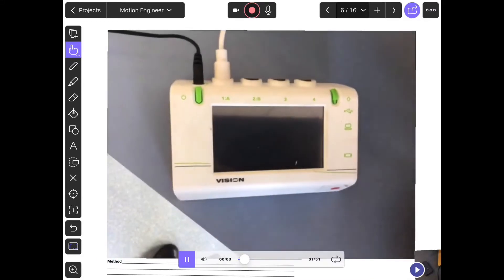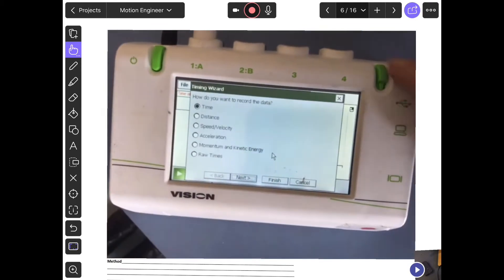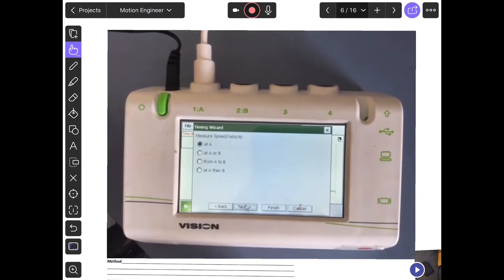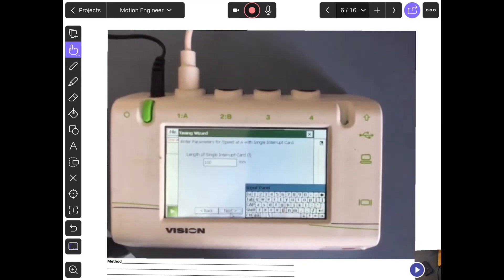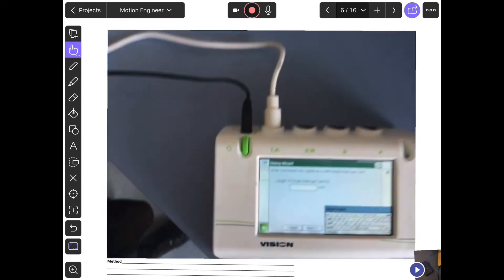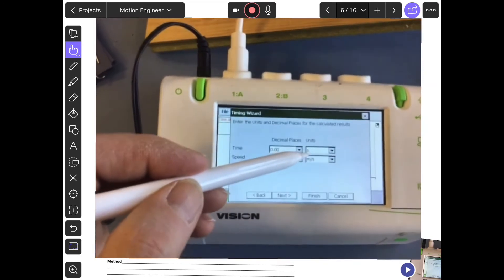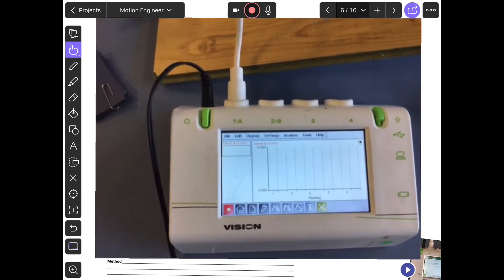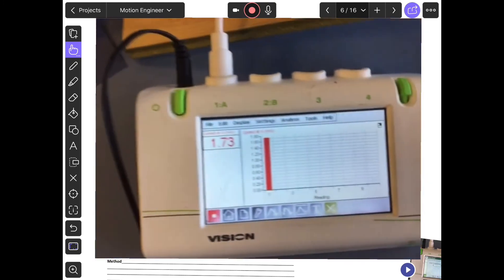Motion Engineer Datalogger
Y10 Topic 1